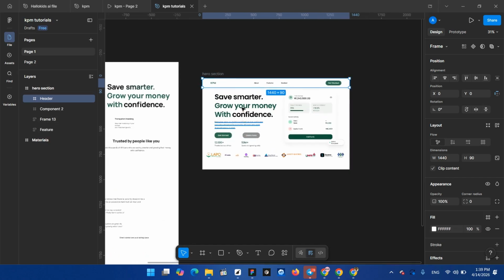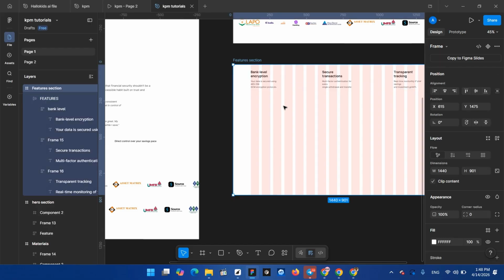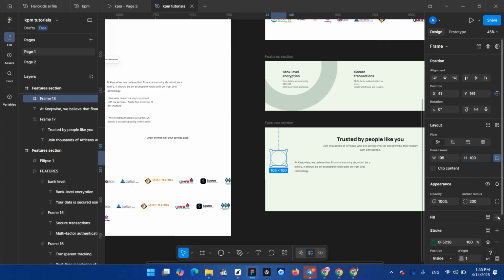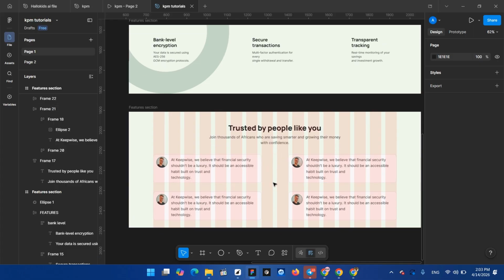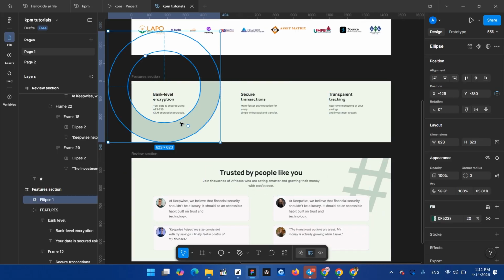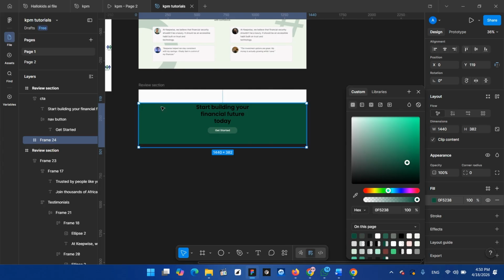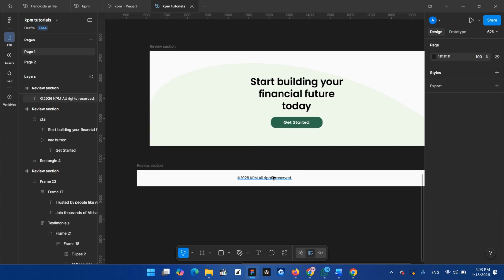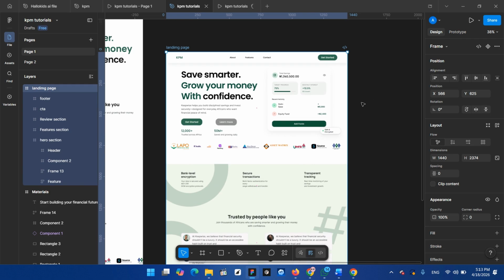PART 2: Figma Web Design Tutorial for Beginners in 2026 (Step-by-Step)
This the Part 2 (Continuation) of the video

In this video I showed how to design your first website in Figma step by step. This is perfect for beginner UI/UX designers. I showed how to create a clean and modern website design from scratch using Figma.

If you’re just starting UI/UX design or looking to improve your workflow, this tutorial will help you understand the basics in a simple and practical way.